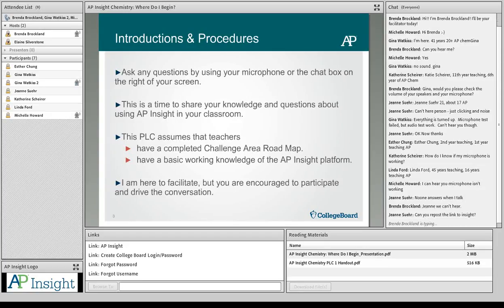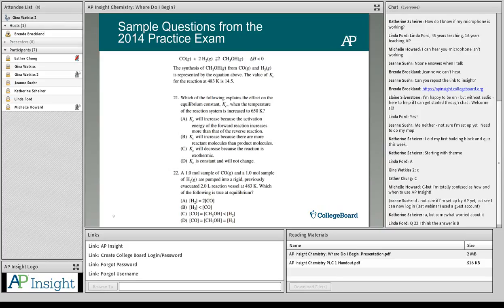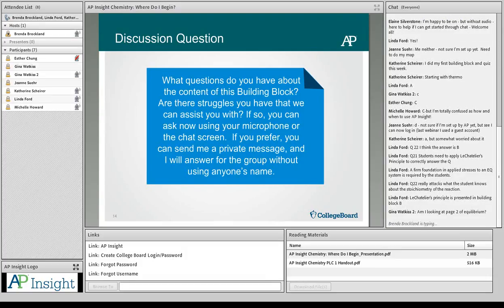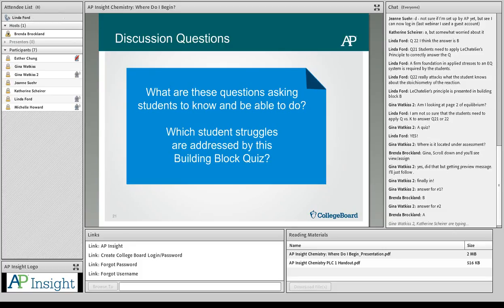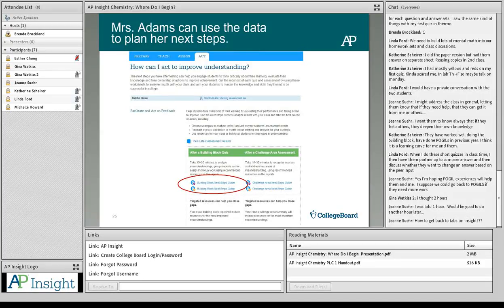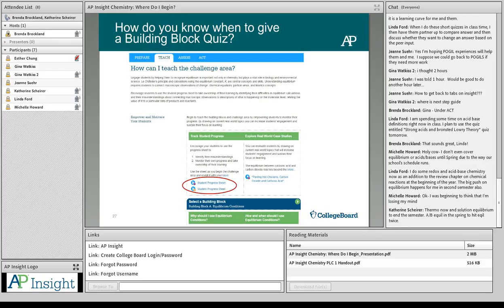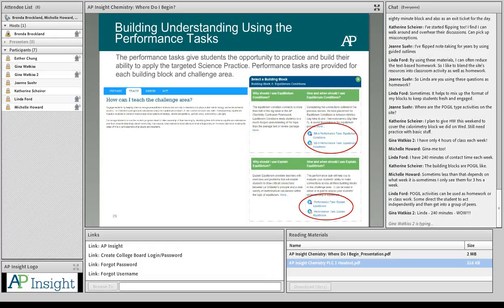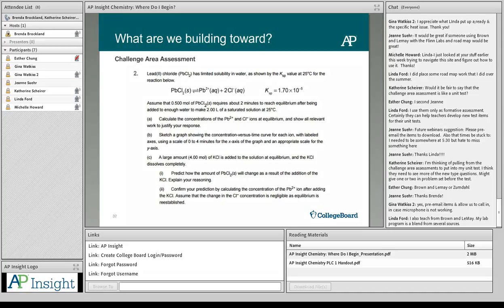AP Insight Chemistry PLC Webinar: Where Do I Begin?